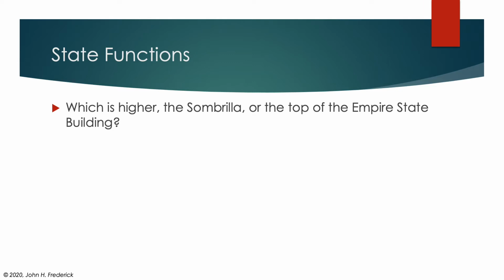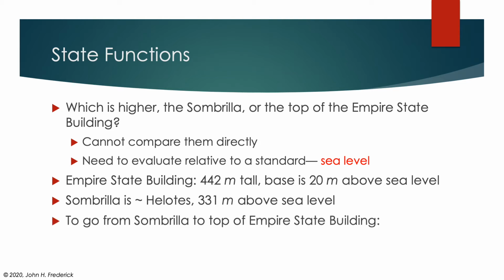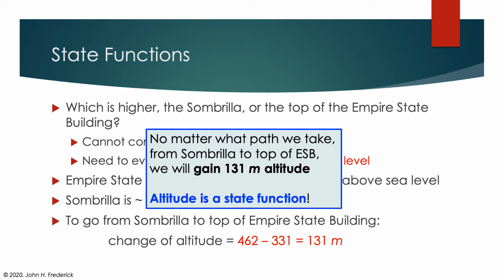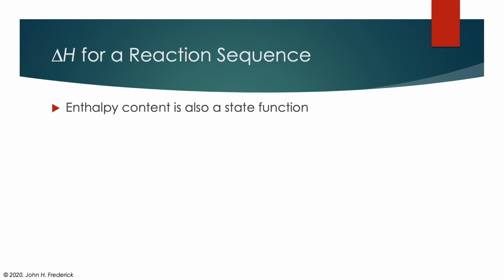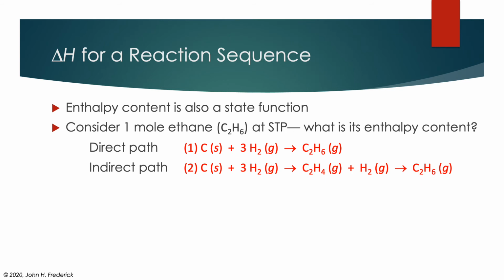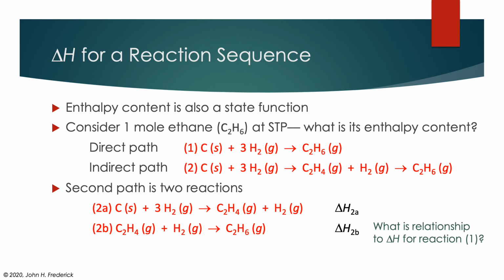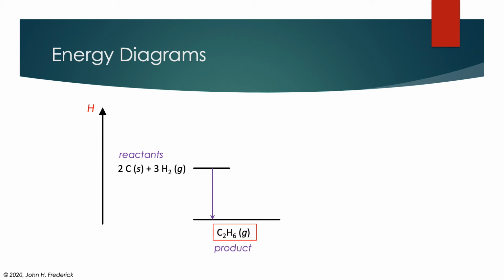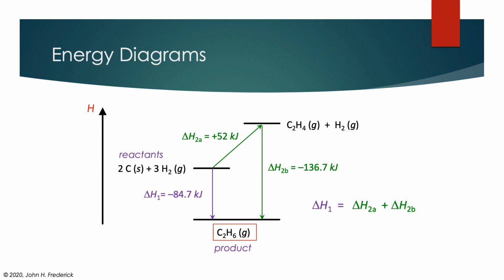CHE 1093 Class 3D 1 State Functions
This video reviews what state functions are and how they can be used practically to determine relationships in theremochemistry.